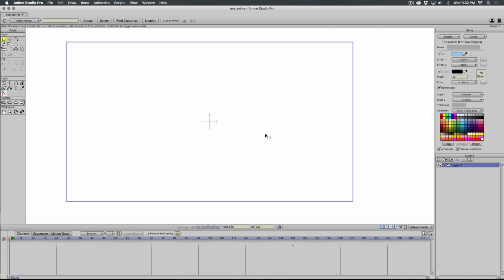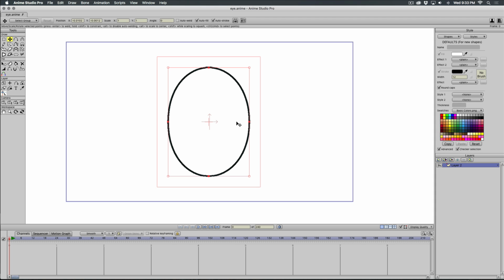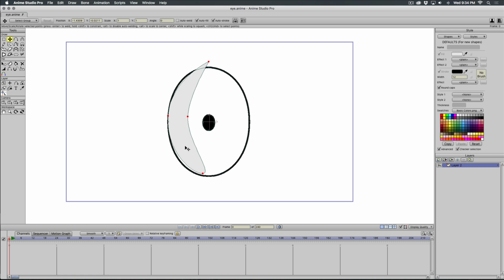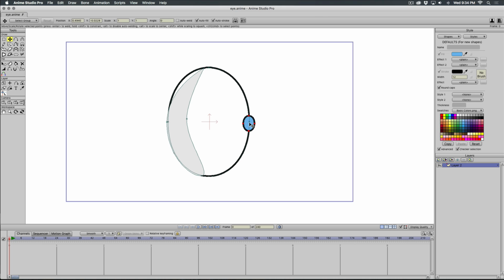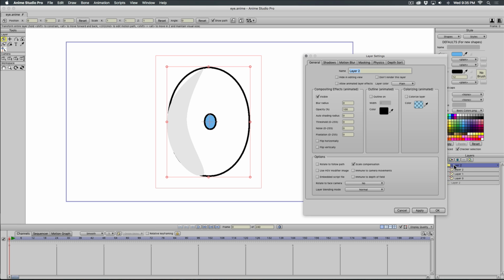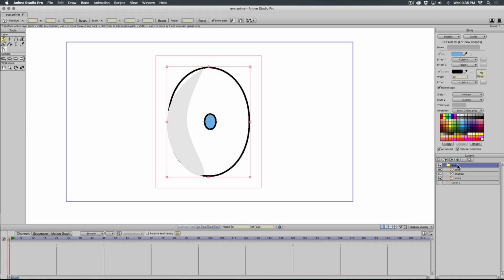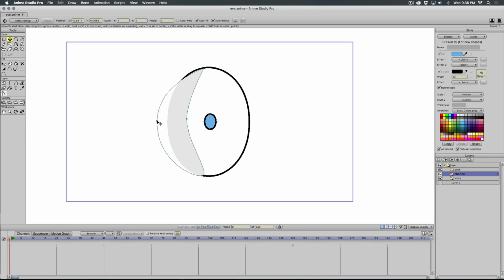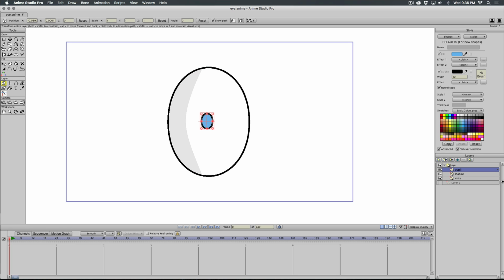Anime Studio Idea 2: Eyes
This one is a simpler idea but important and relevant to most of us. This was also a request that was so sweetly asked and I'm happy to have helped. At least, I hope I did! Happy Animating!